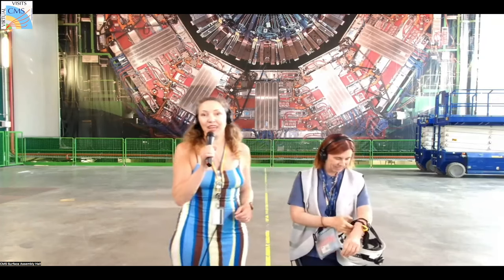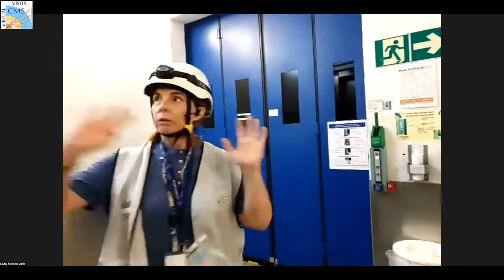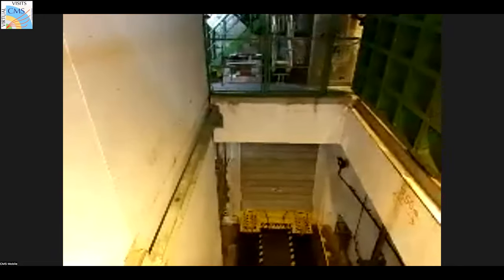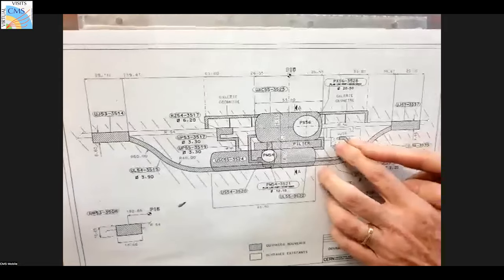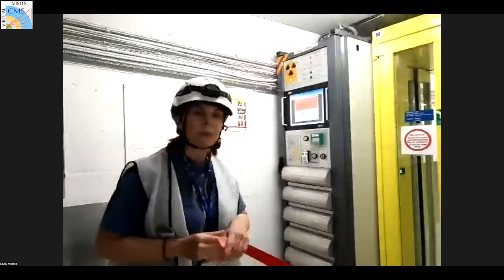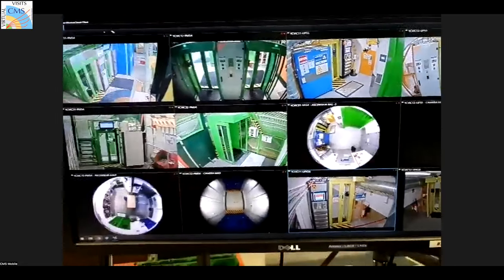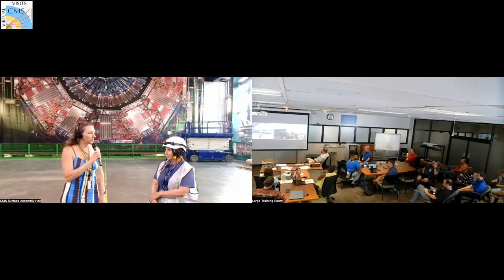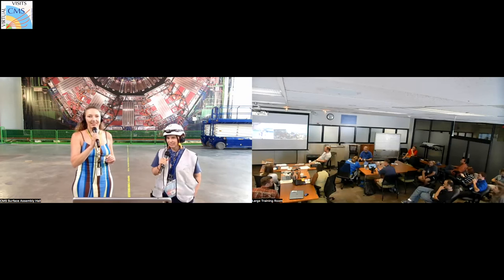CMS Virtual Visit from USA, 2023.07.11.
Guides:  Claire Lee (CMS Assembly Hall)
               Sonia Natale (CMS Mobile Team)